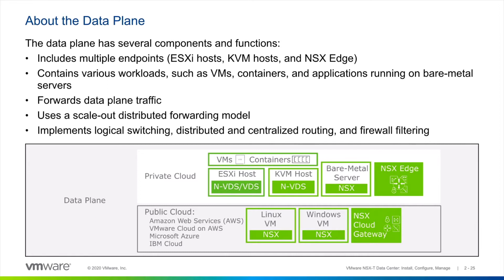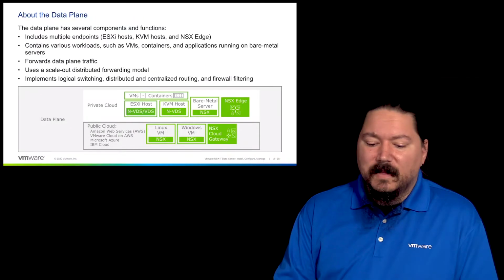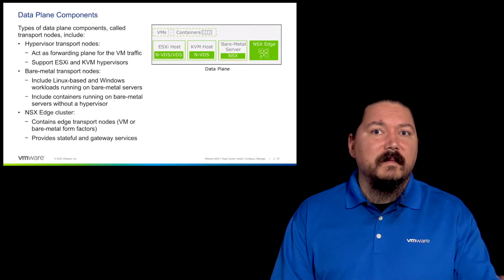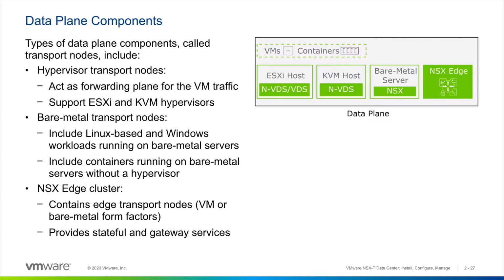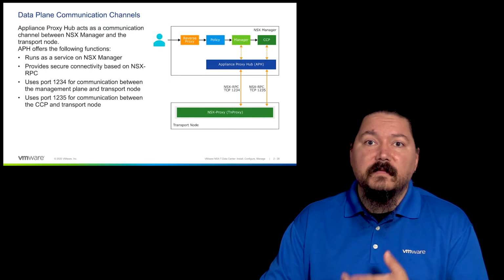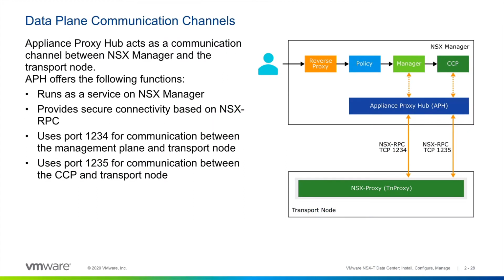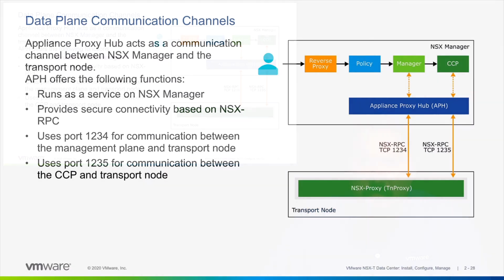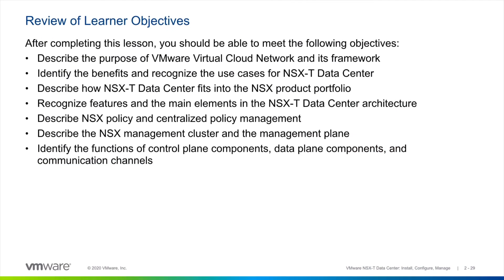NSX T 02 VMware Virtual Cloud Network and NSX T Data Center Part 4